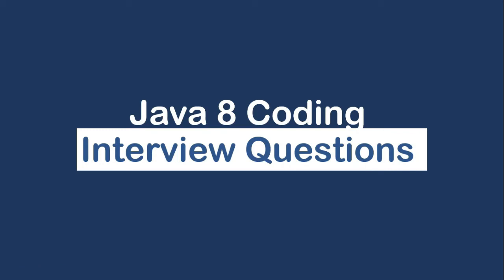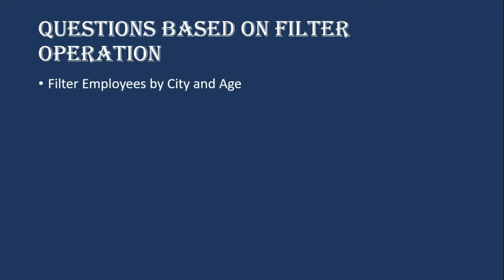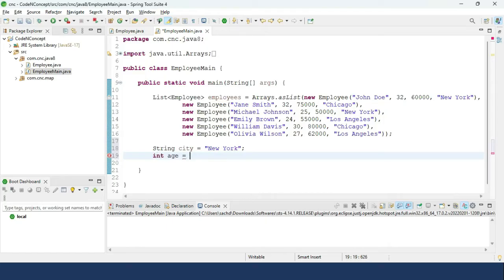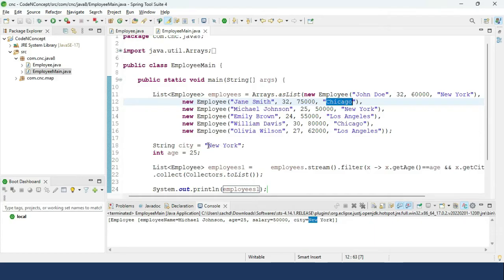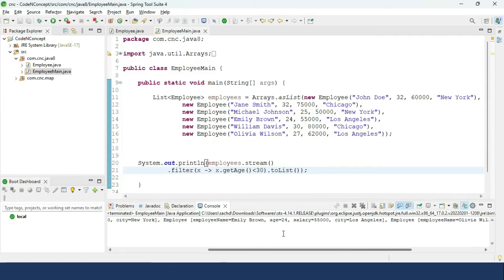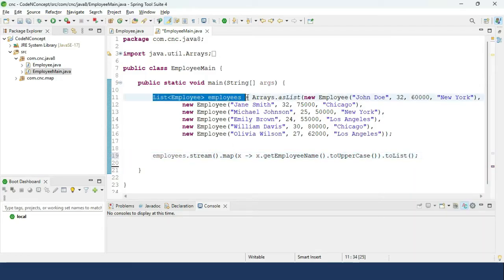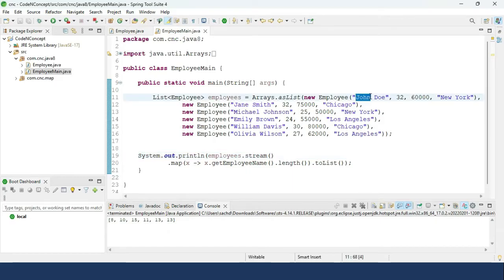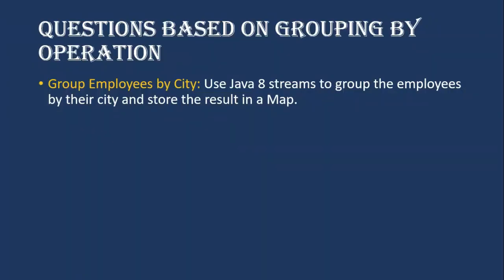Java 8 Coding Interview Questions (Most Asked)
Quick Guide for java 8 coding questions

In this video, we delve into some of the most commonly asked Java 8 coding interview questions, providing comprehensive explanations and solutions. Whether you're a beginner seeking foundational knowledge or an experienced developer looking to sharpen your skills, these Java 8 coding questions will help you prepare for your next interview or enhance your coding proficiency. Join us as we explore key concepts and tackle real-world coding challenges in Java 8